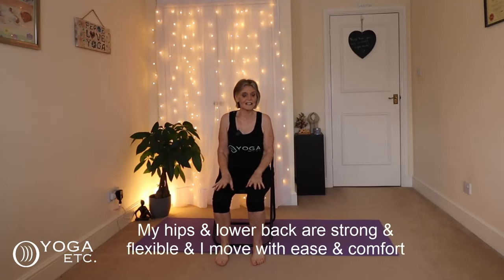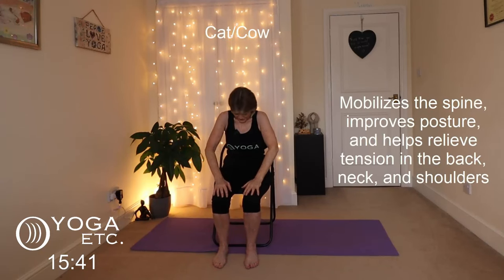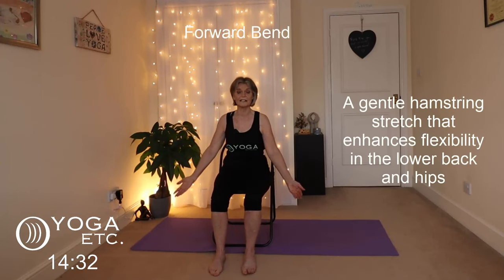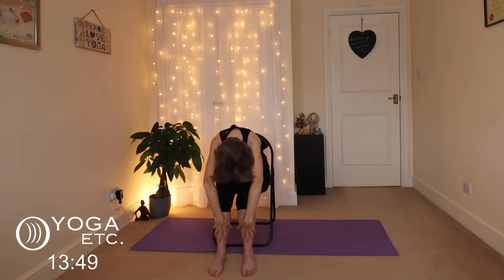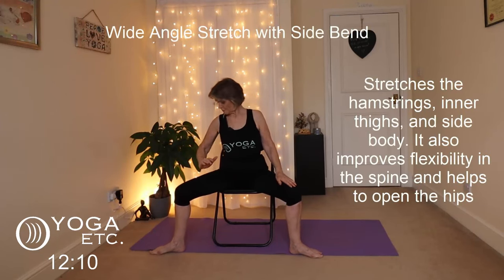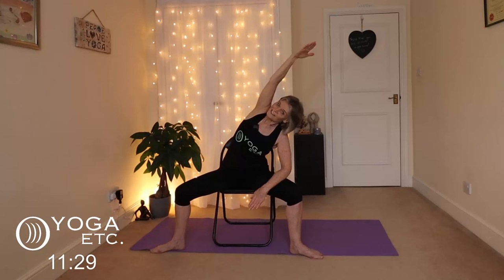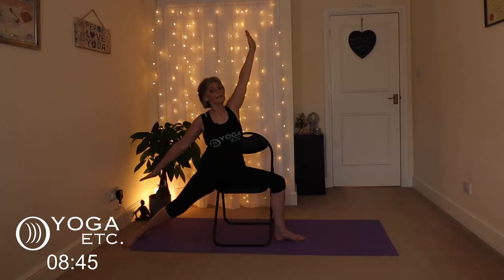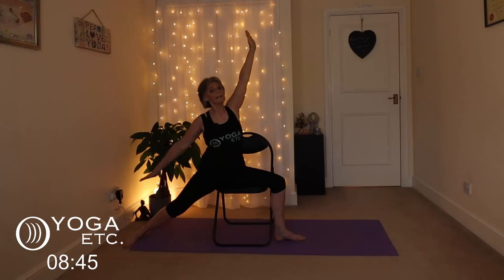Chair Yoga for Hip and Lower Back Relief | Warrior Poses for Flexibility & Strength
Enjoy a relaxing chair yoga session focused on relieving tension in the hips and lower back. This session includes a special Warrior sequence designed to enhance flexibility and strength. Perfect for seniors and beginners, this practice will help you find comfort and mobility while seated. Join me for a rejuvenating workout that will support your overall well-being.
If you enjoy my videos and find them helpful, consider becoming a monthly member or STAR SUPPORTER! For just £3.99 a month, you’ll enjoy exclusive perks like special emojis, cool membership badges, and my ETERNAL GRATITUDE! ❤️🙏 (Just click the JOIN BUTTON)

I’ve chosen to remove ALL MIDROLL ADS to keep your viewing experience uninterrupted, so I earn only around a PENNY PER VIEW. Your support is vital in keeping this channel going strong, and every bit makes a huge difference. Thank you for being a part of this amazing community!

Tina ❤️